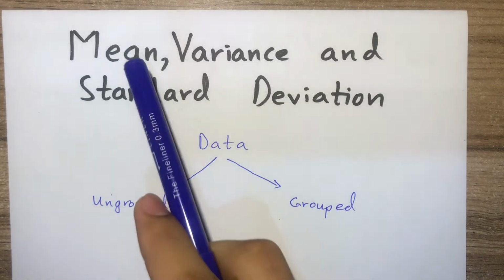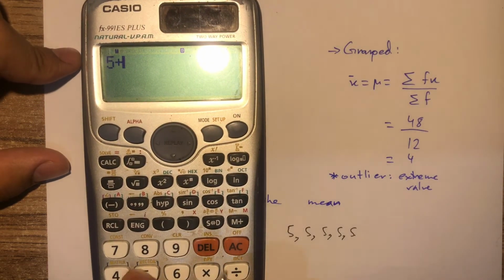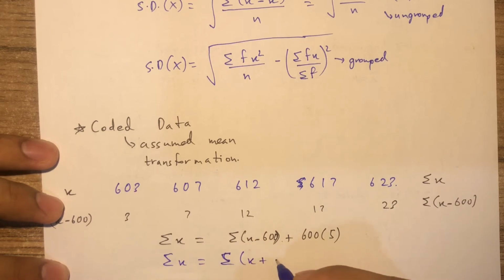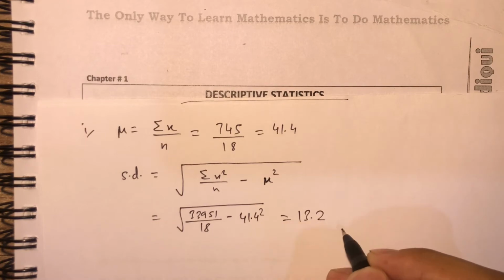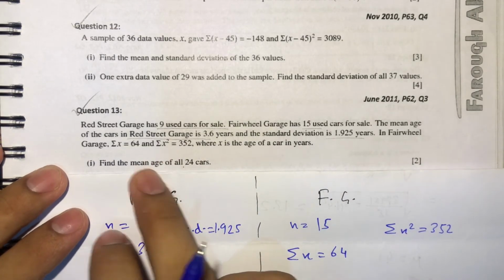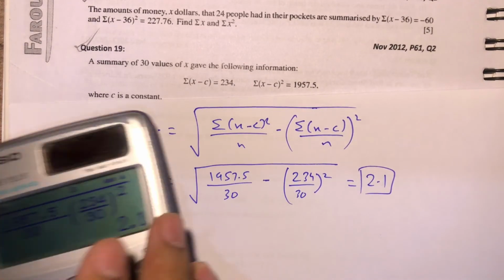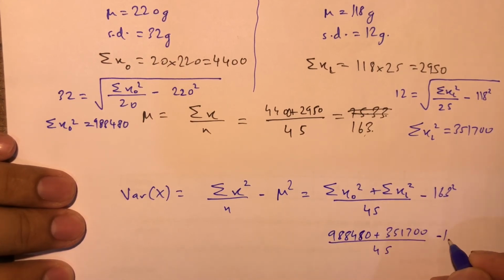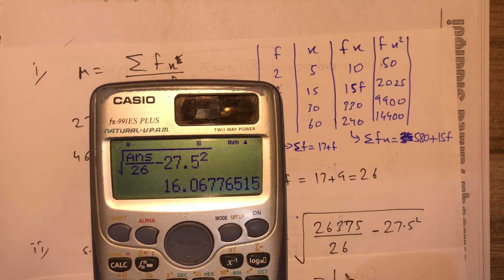Mean, Variance and Standard Deviation (Descriptive Statistics) - AS Level Math S1